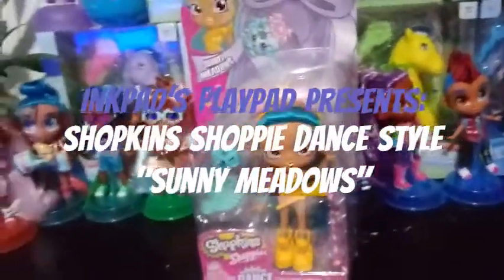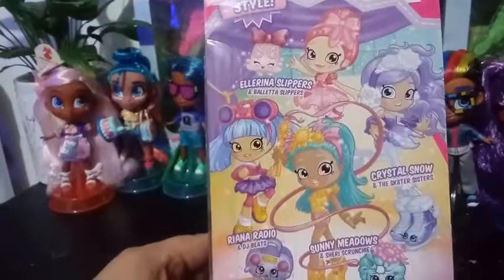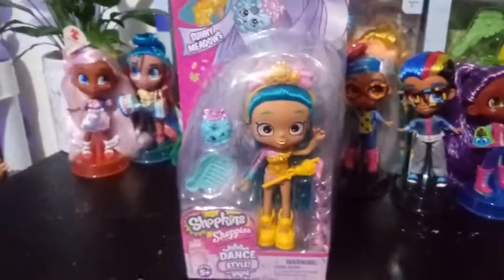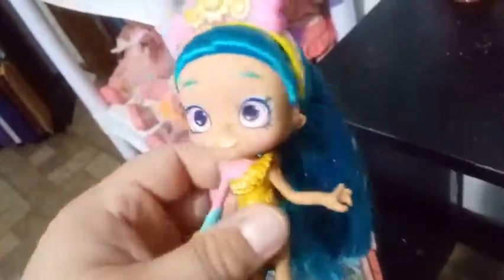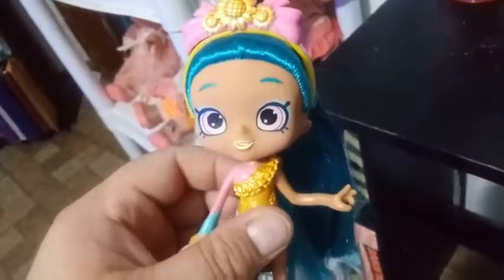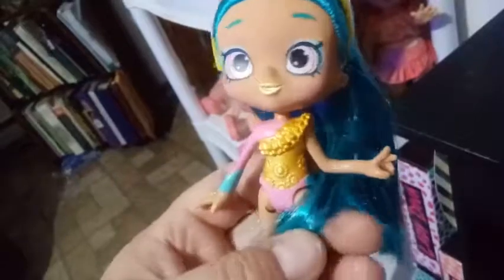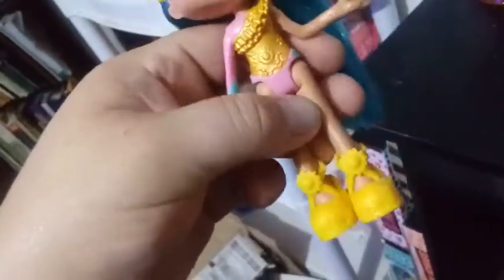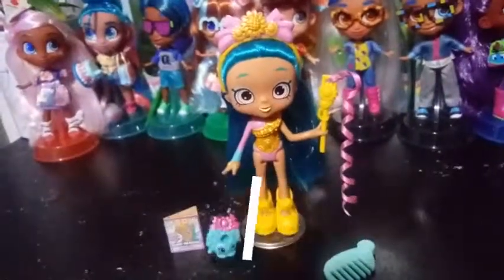Shopkins Shoppie Dance Style "Sunny Meadows"